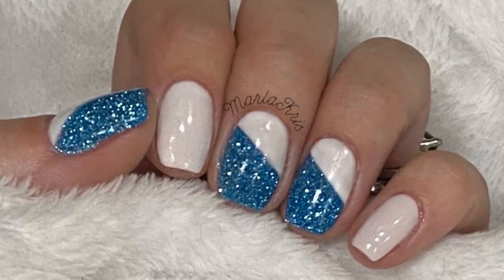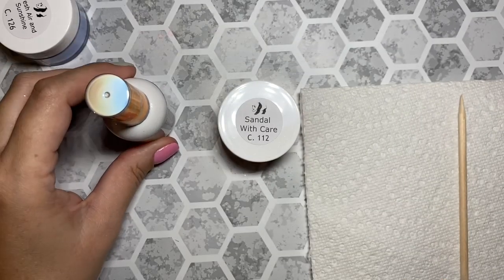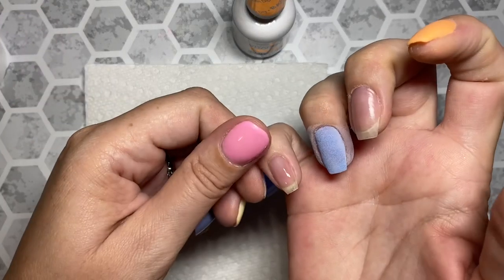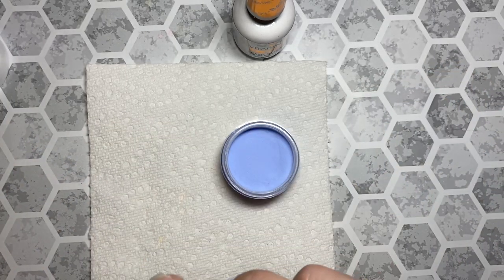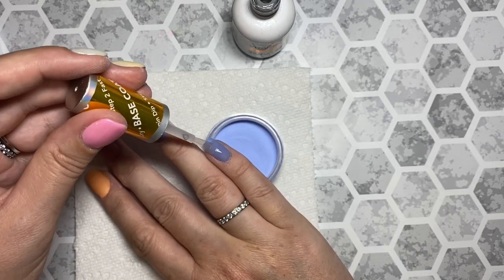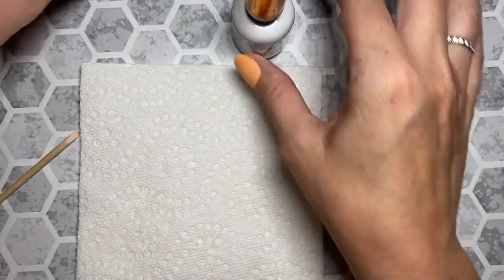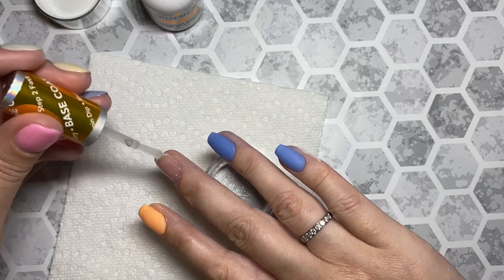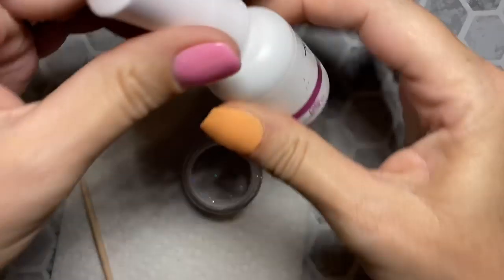DIY Dip Nails | Chatty Q & A | Panda Dips and Revel Nail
*Products Used*
- Unt Peely Base

*E-File Recommendations*
- Melody Susie Portable
- Melody Susie Scarlett
- Natplus Portable

and add Marla Weis to the referral box for an extra credit on your account

Marlakris_dips

*If you'd like me to review or try YOUR products*